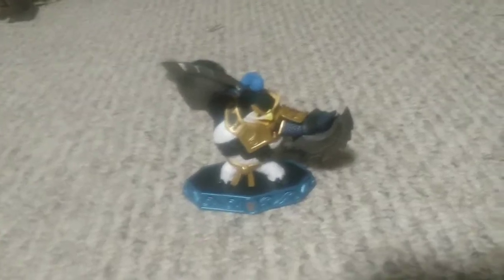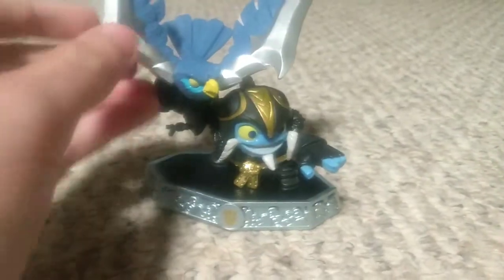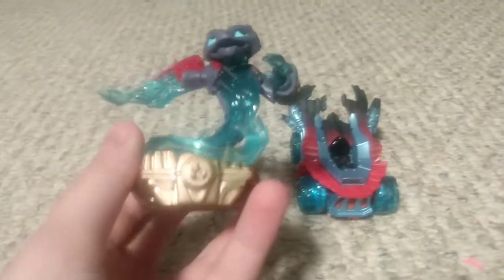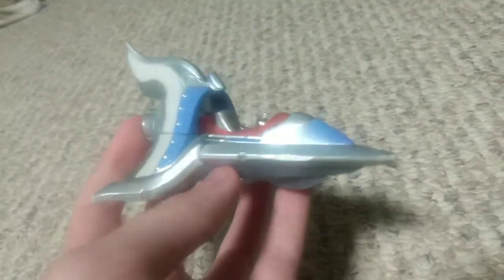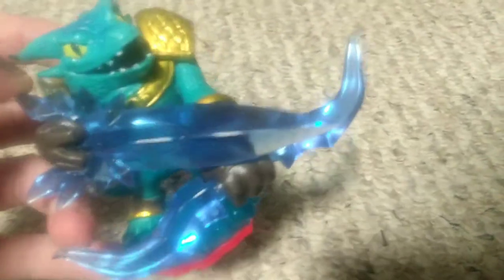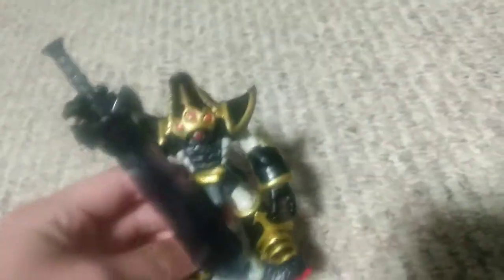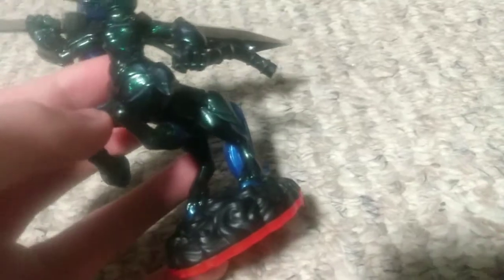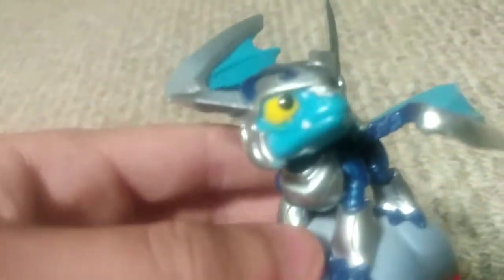My Skylanders Collection (Part 1)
I'm showing you guys my skylanders collection.